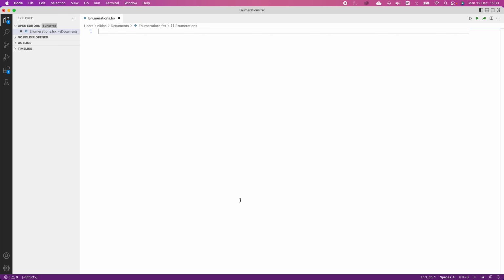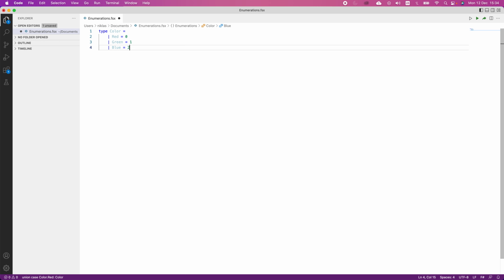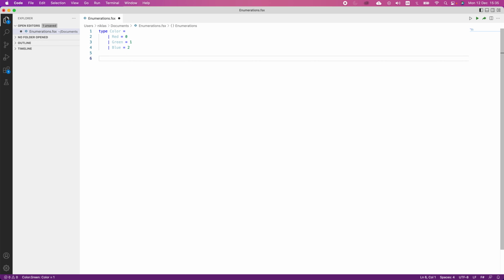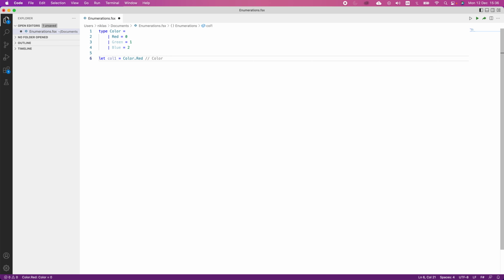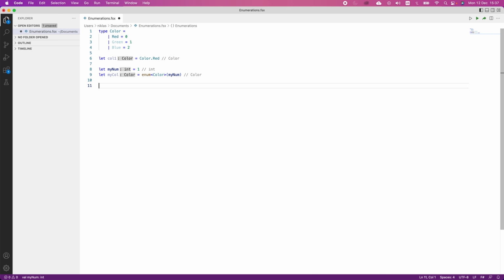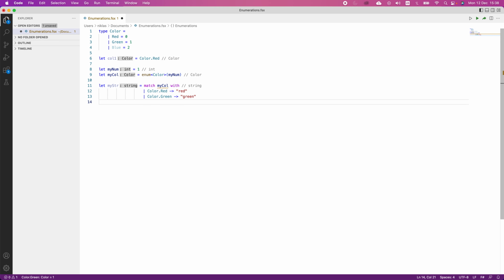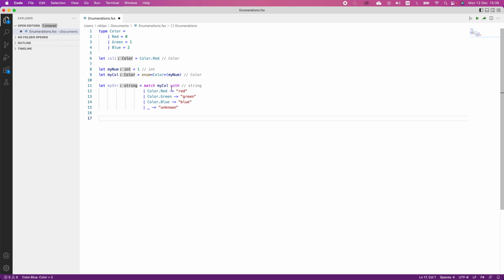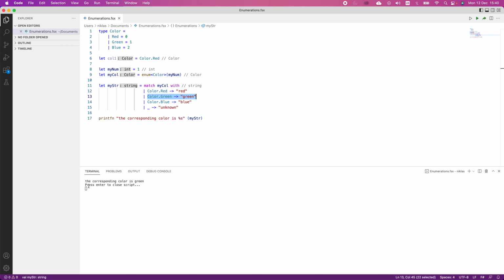Enumerations in F#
Enumerations, also known as enums, are integral types where labels are assigned to a subset of the values. You can use them in place of literals to make code more readable and maintainable.

An enumeration looks much like a discriminated union that has simple values, except that the values can be specified. The values are typically integers that start at 0 or 1, or integers that represent bit positions.